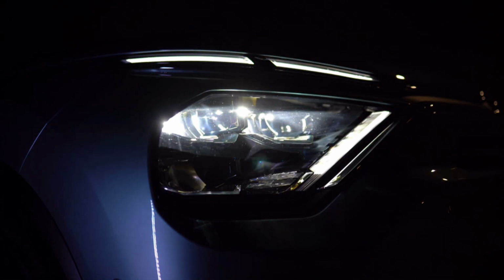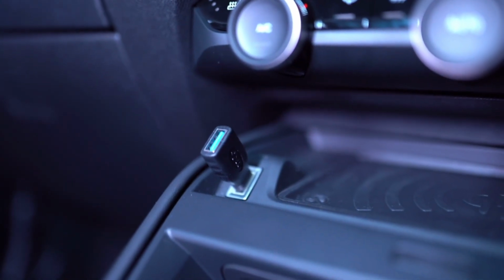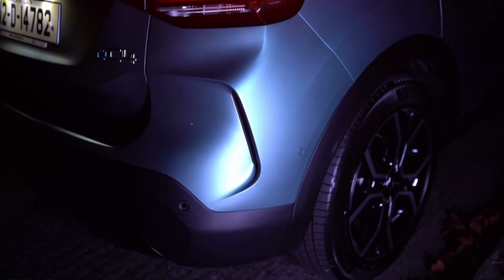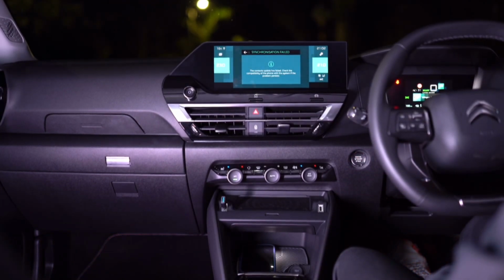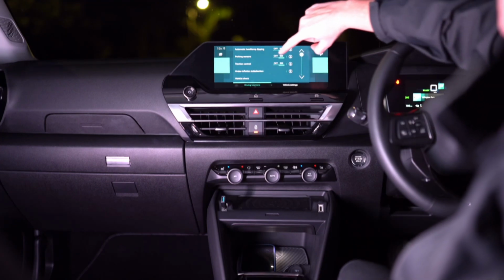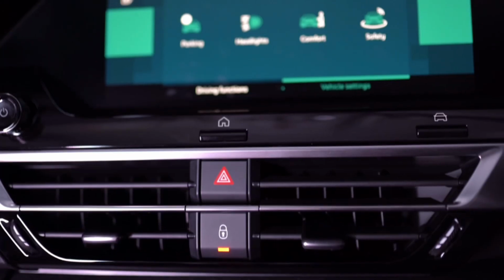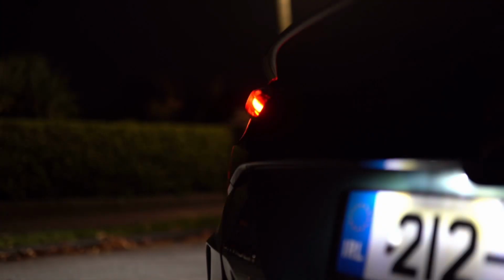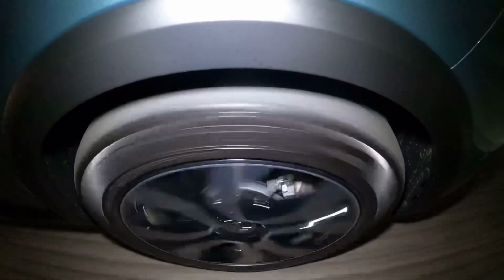Citroën e-C4 | Review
The Citroen C4 is a car that's hard to define, it's the size of a family hatchback like a VW Golf but the pumped up wheel arches and elevated seating position are more like an suv. The roofline is like a coupe plus you can have it as a petrol diesel or as a fully electric ë-C4.

Read the full review at TouringCar.ie